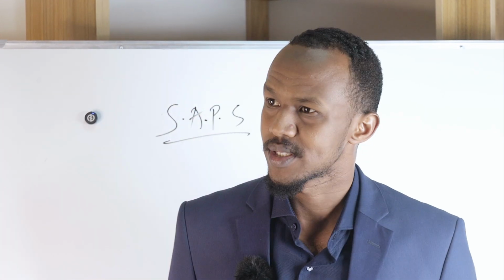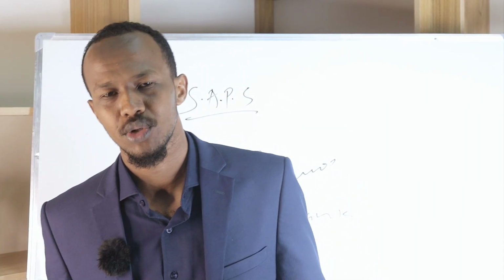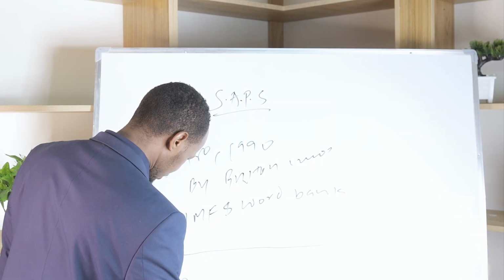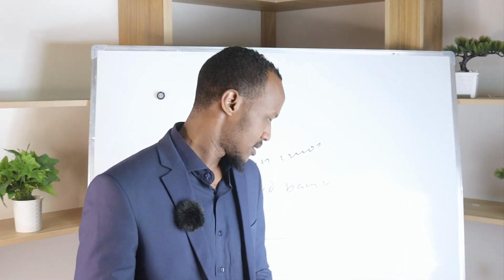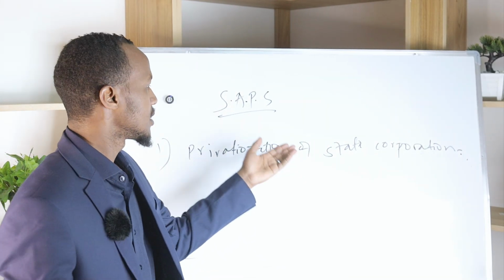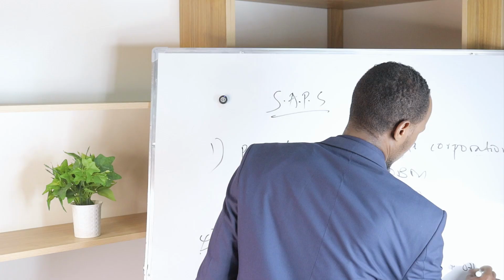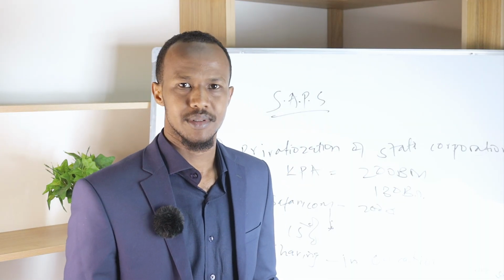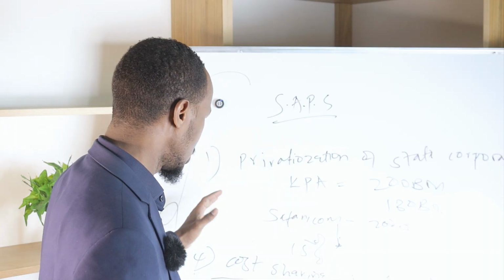Understanding SAPs: Subsidies, Retrenchment, Privatization, and Cost Sharing Explained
In this video, we dive deep into the four "bitter pills" of economic reform: Removing Subsidies, Public Job Retrenchment, Privatization, and Cost Sharing. Most developing nations face a choice: the "easy way" (government-funded stability that leads to debt) or the "hard way" (painful reforms that lead to sustainable growth). We break down why these IMF and World Bank-backed policies are so controversial, the immediate impact on citizens, and whether the promised "long-term prosperity" ever actually arrives.

What we cover in this video:

    Removing Subsidies: Why fixing the budget often means higher fuel and food prices.

    Public Job Retrenchment: The reality of downsizing a "bloated" public sector.

    Privatization: Can selling state-owned monopolies actually lower your bills?

    Cost Sharing: The shift from "free" government services to shared financial responsibility.